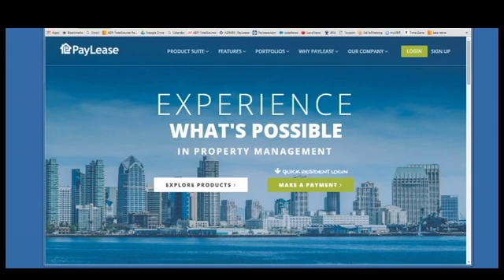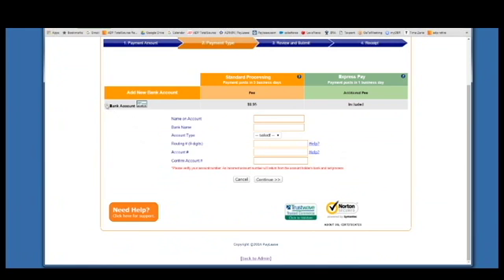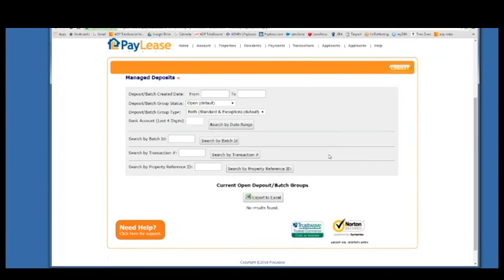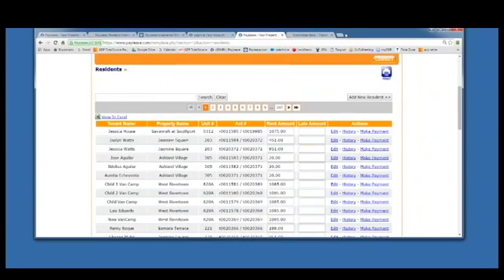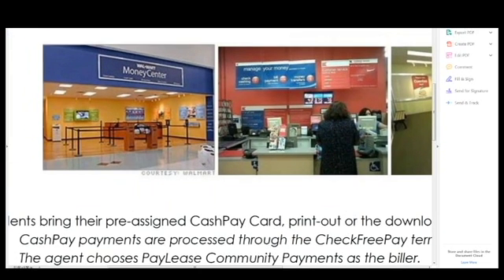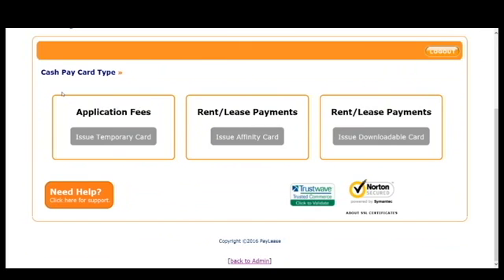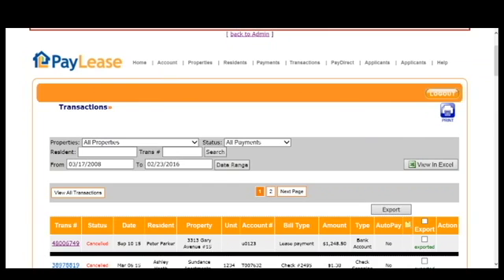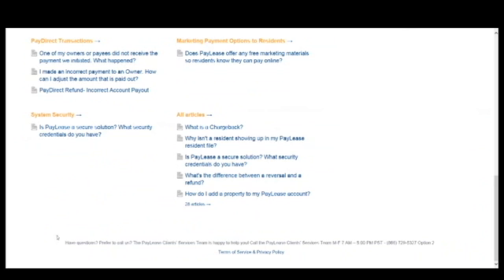Eden Training Session 2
PayLease Webinar